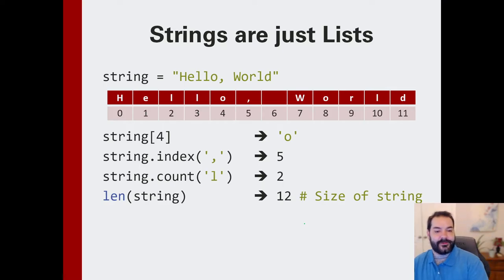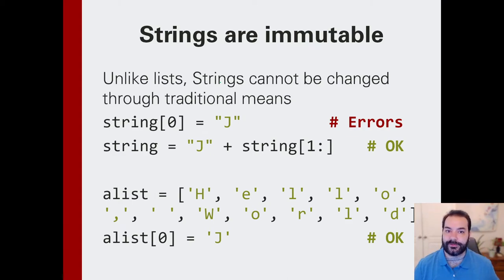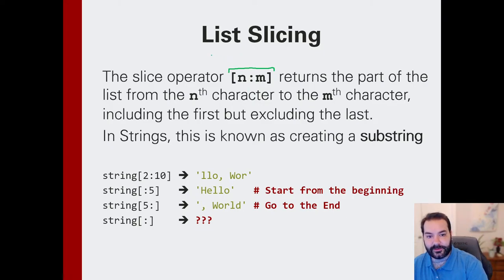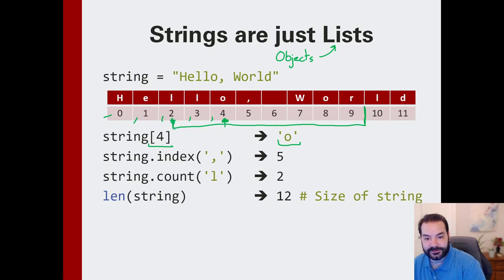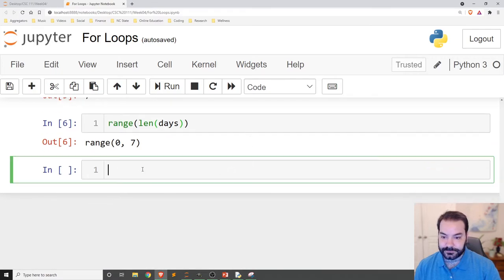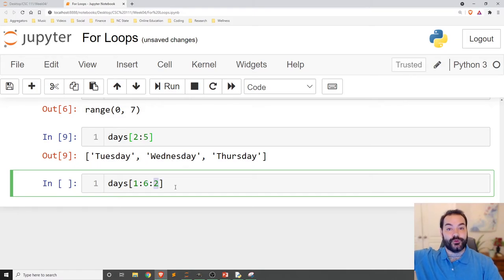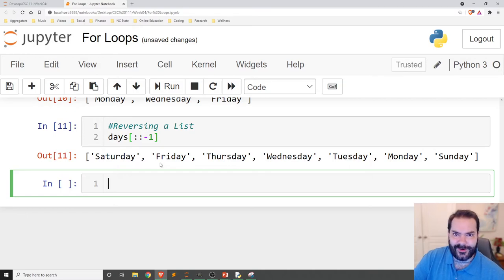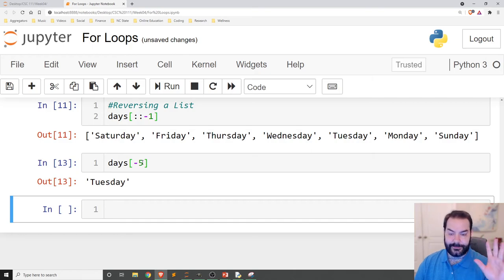Strings as Lists